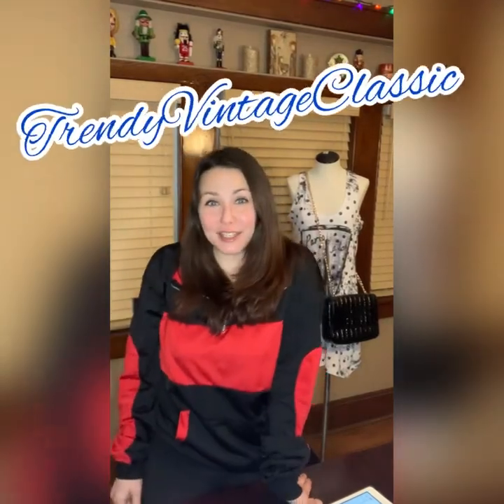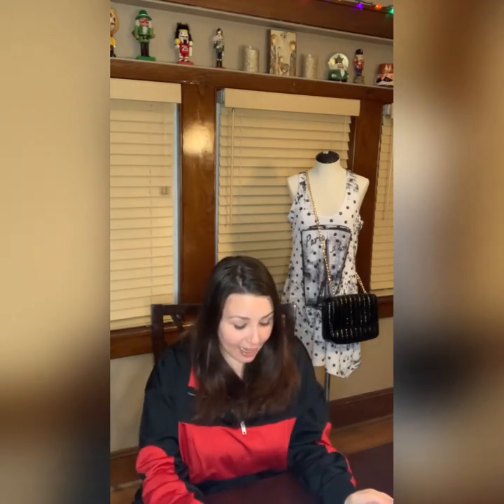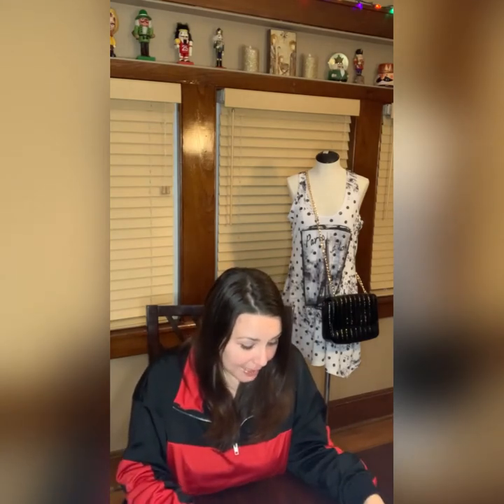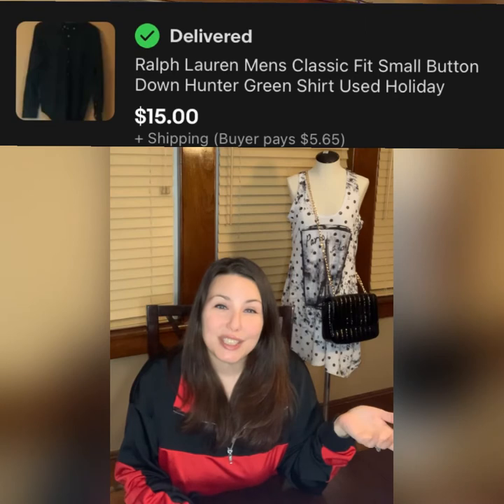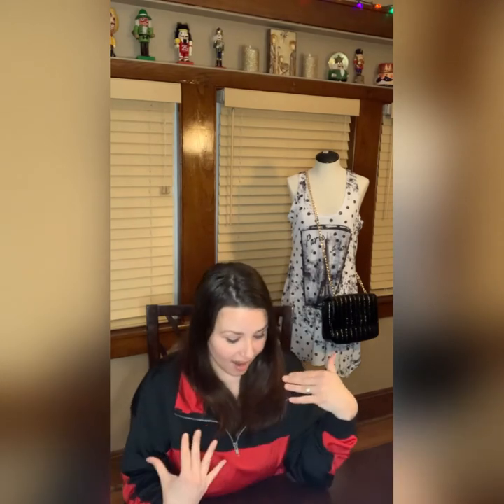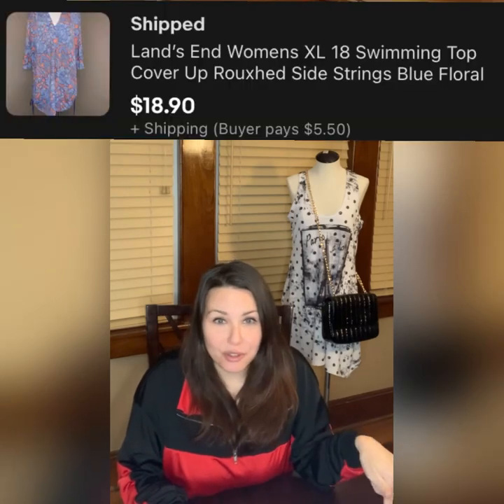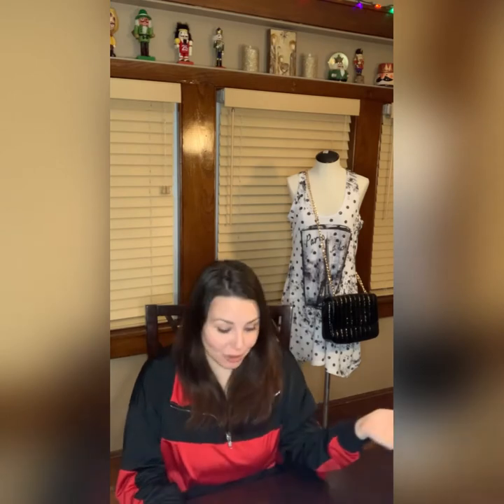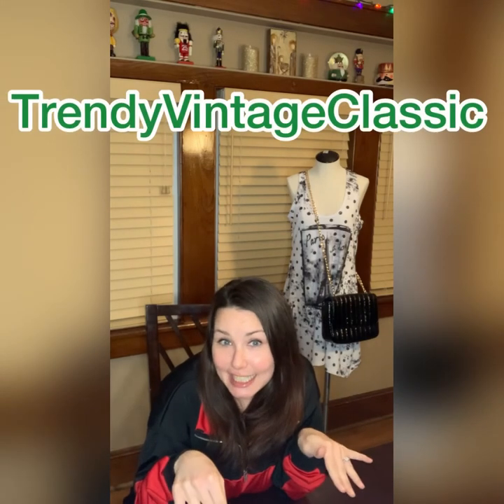What SOLD! Making money on EBay! Reselling clothing online! Trendy Vintage Classic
Watch to see what items are selling for me!  This is inspiration for YOU to sell anything that you don't use or need anymore.  It's not all about the BOLO brands!!